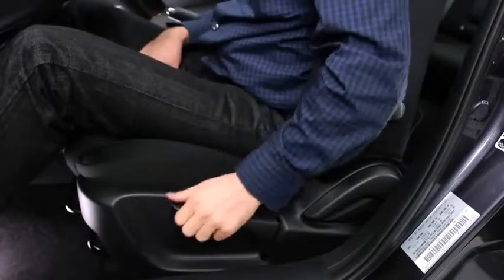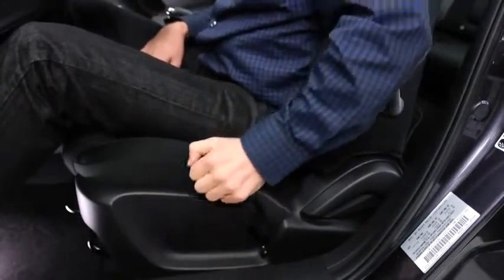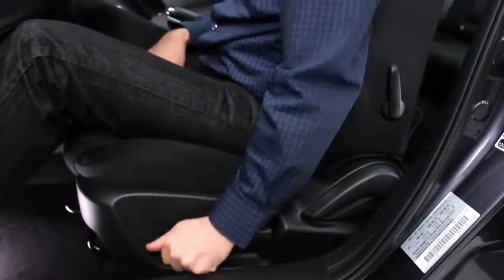2014 Mazda6 — Manual Front Seats Mazda USA